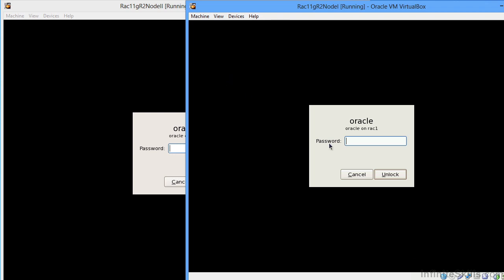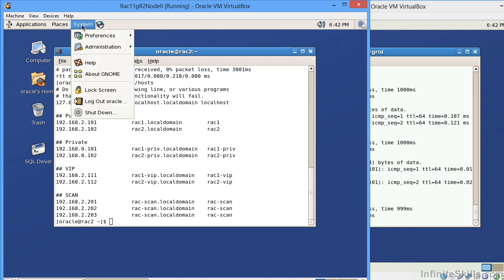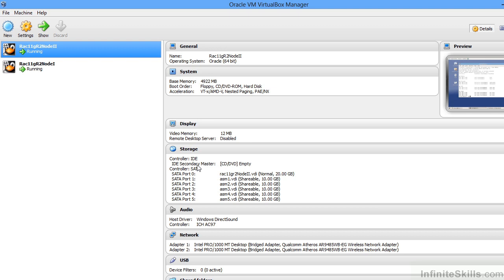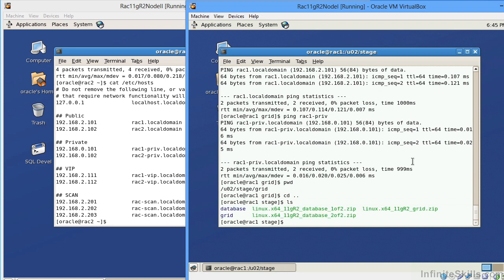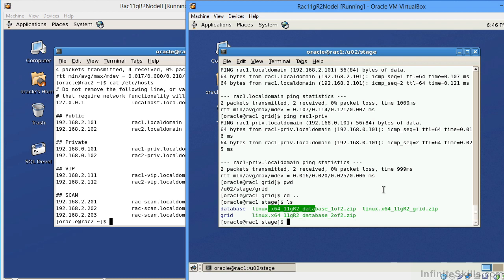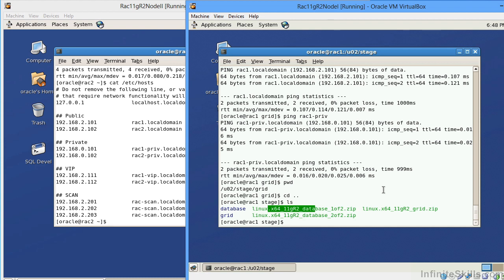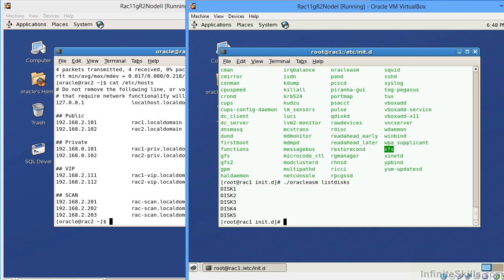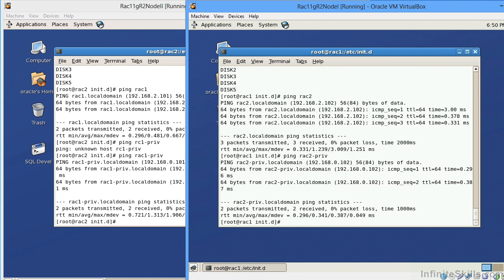0103 2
Oracle Rac part-3 implementation  on virtual box